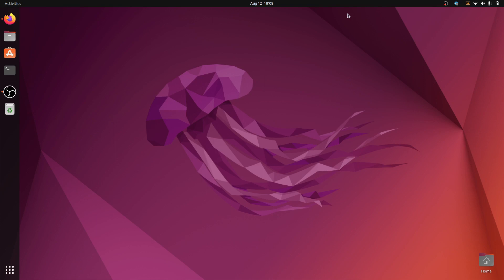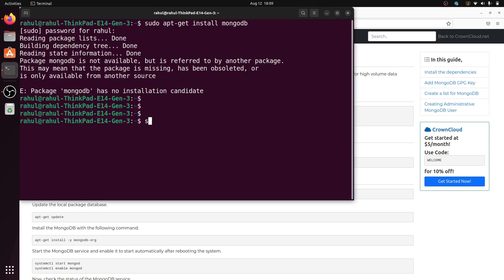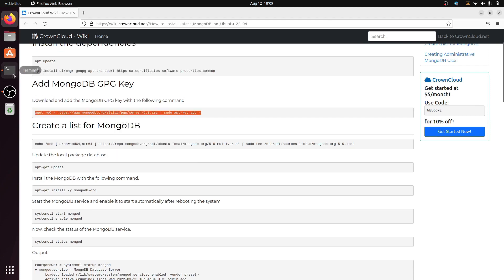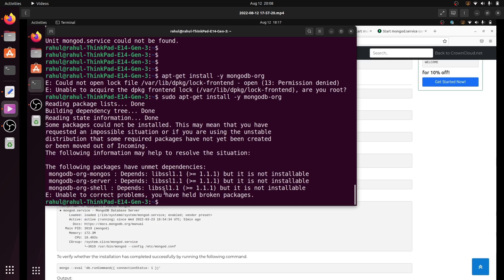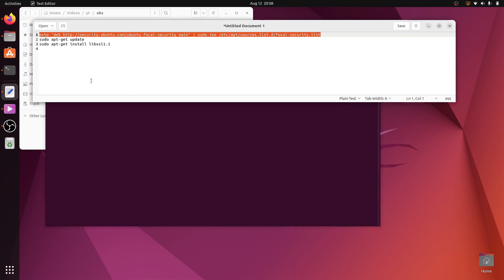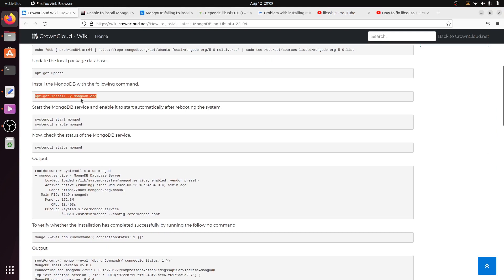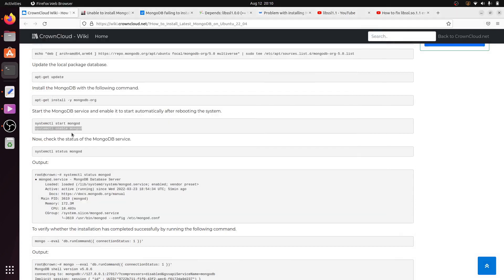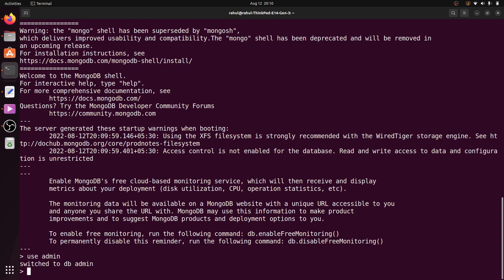#3: Download and Install MongoDB in Ubuntu | Download MongoDB Compass, Shell |MongoDB Tutorial Hindi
3: Download and Install MongoDB in Ubuntu | Download MongoDB Compass, Shell |MongoDB Tutorial Hindi
Download and install mongodb in ubuntu 22
MongoDB Tutorial for beginner to advance

In this third episode of our MongoDB tutorial series in Hindi, we'll walk you through the process of downloading and installing MongoDB on an Ubuntu system. Setting up MongoDB on Linux is essential for developers and system administrators, and we'll make it easy for you!

echo "deb focal-security main" | sudo tee /etc/apt/sources.list.d/focal-security.list
sudo apt-get update
sudo apt-get install libssl1.1

📂 What You'll Learn:
Downloading MongoDB on Ubuntu
Installing MongoDB on Your Ubuntu Machine
MongoDB Compass for Linux
MongoDB Shell Introduction
We'll guide you step by step, ensuring a smooth installation process on your Ubuntu system. Whether you're a beginner or need a refresher, this tutorial is designed to help you get started with MongoDB.

🖥️ MongoDB Components:
MongoDB Compass: The Visual GUI
MongoDB Shell: Command-Line Interface
By the end of this video, you'll have MongoDB up and running on your Ubuntu environment, ready for your development projects.

Your Queries -
How to install MongoDB 6 on Ubuntu 22.04 LTS Linux (2023)
How to Install MongoDB 6 on Ubuntu 22.04 LTS | Linux (2023) MongoDB Community Server
How to Install MongoDB, Mongo Shell and MongoDB Compass in Ubuntu? MongoDB Community Server (2023)
How to Install MongoDB on Ubuntu 22 Jammy Jellyfish | MongoDB on Ubuntu 22.04 Installation Guide
How to Install MongoDB on Ubuntu 20.04 - Linux
download and install mongodb in ubuntu
download and install mongodb on linux
download and install mongodb in ubuntu by command line
download and install mongodb in ubuntu command line
download and install mongodb in ubuntu from terminal

For more tutorials, tips, and tricks on MongoDB and other web development technologies, be sure to subscribe to our channel and hit the notification bell so you don't miss any updates.

Got questions or topics you'd like us to cover in future videos? Drop them in the comments section below, and we'll do our best to help you out.